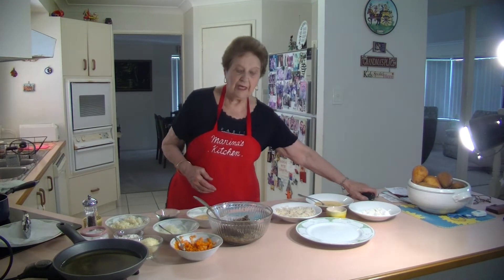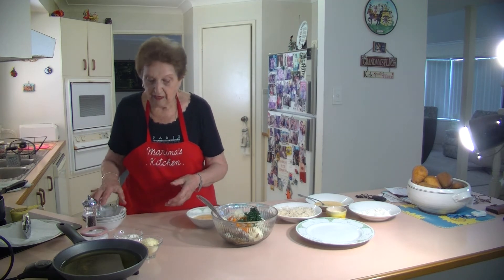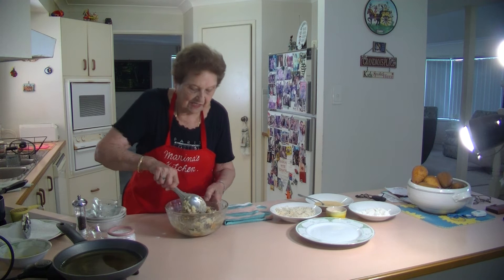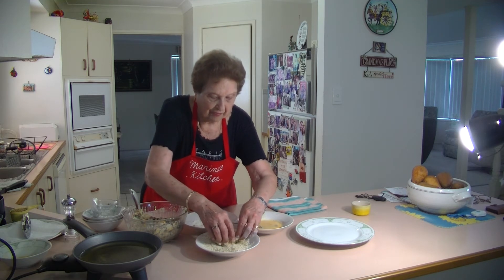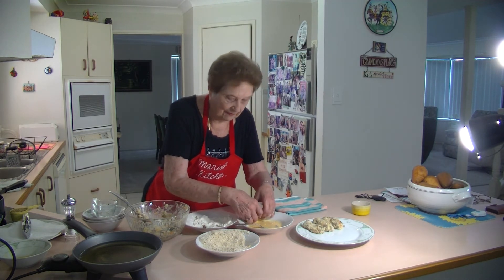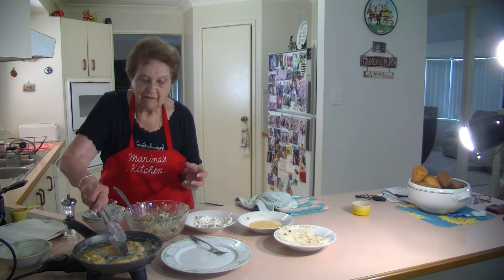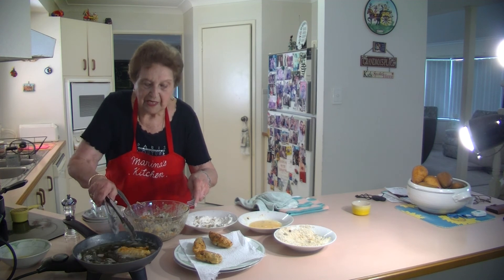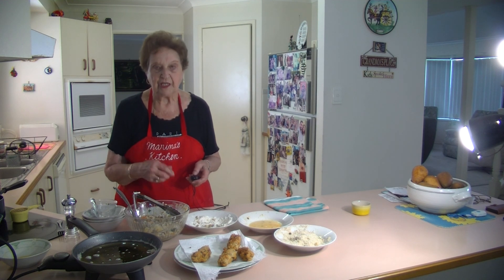MARINA'S KITCHEN ---LENTIL CROQUETTES. ----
Cook 1/2 a cup lentils in 500 ml of water for 25 to 30 mins [drain] ---cook 2 med potatoes & 1 carrot mash ---grate 1 med onion---2 eggs --1/2 cup grated cheese --parsley 1/2 cup plain flour --salt & pepper Mix panko bread crumbs with plain bread crumbs --grated cheese --shape table spoon of mixture roll in flour then egg and bread crumbs Shallow fry in veg oil serve with your favourite dip Croquettes can be made up put in fridge and cook later